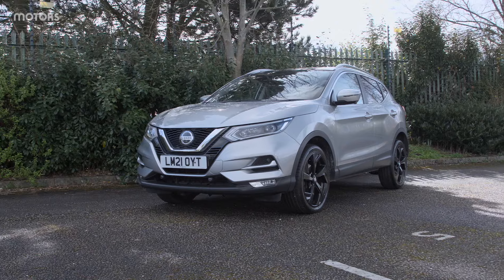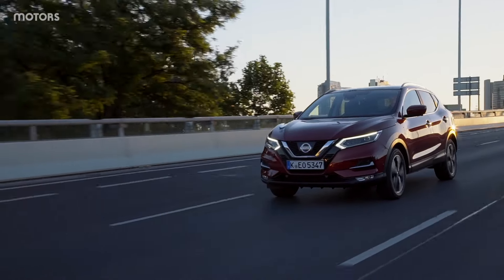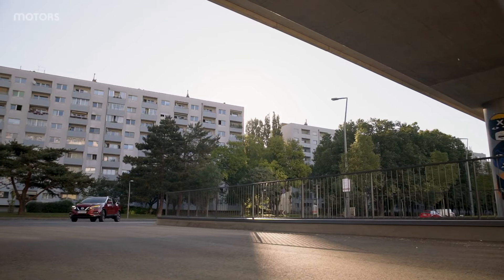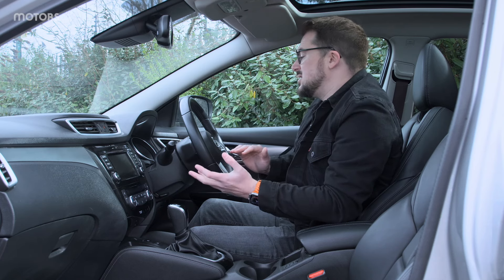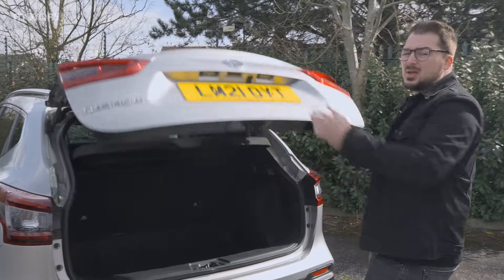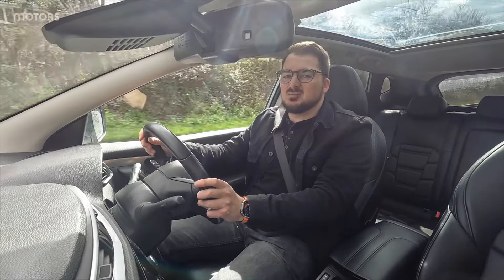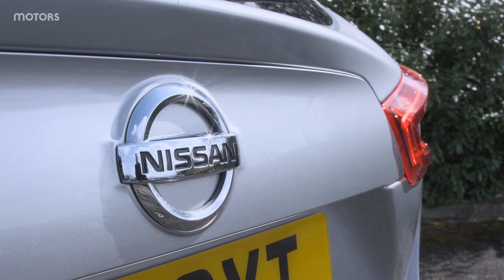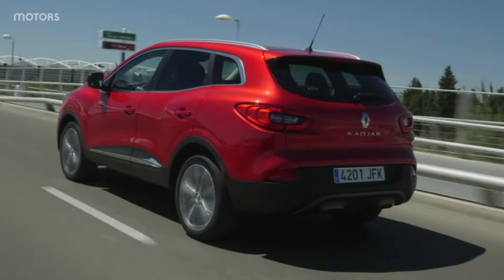Used Nissan Qashqai (2014-2020) review. The best used family car?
If you’re thinking about buying a used family car that offers more comfort and space than a family hatchback, chances are you’re looking to buy a used Nissan Qashqai. It’s impossible to drive down any British street without coming across a Qashqai - they are incredibly popular cars, and for good reason! A crossover trailblazer, the Nissan Qashqai has a higher SUV-type driving position without any of the costs associated with a proper SUV. It's also a stylish car with plenty of tech, too.

Due to its popularity, it's not difficult to find a Nissan Qashqai on the used market, however, with a variety of engine choices and trim levels to decipher its best to do your research first. So, if you're looking at buying a used Nissan Qashqai, watch our video for everything you need to know! We know MOTORS.

MOTORS is the all you need car search, where you can find everything you need and nothing you don't. So, you can find a used Nissan Qashqai for sale from dealerships nationwide on our site.

Still not sure what you're after? Don't worry, we've got plenty of jargon free vehicle reviews to help you in your search.

You can also find fresh new content from MOTORS across our social profiles:

Thank you to FOW Winsford for supplying the vehicle. You can find used cars for sale from FOW

Timestamps

0:00:00 - Introduction
0:00:37 - Mk2 Overview
0:01:47 - Engines
0:02:30 - Trims
0:03:30 - Interior
0:05:40 - Practicality
0:06:22 - Driving
0:08:55 - Verdict